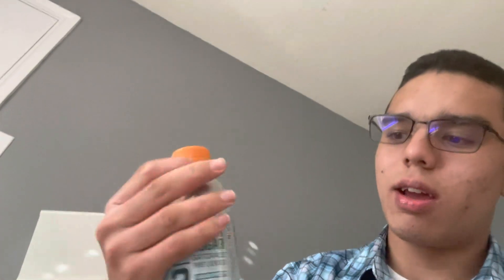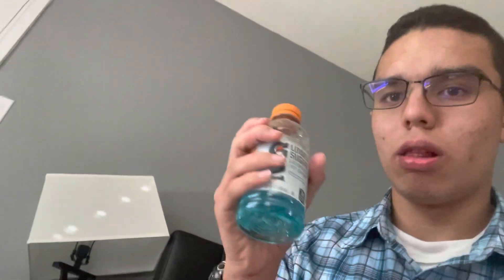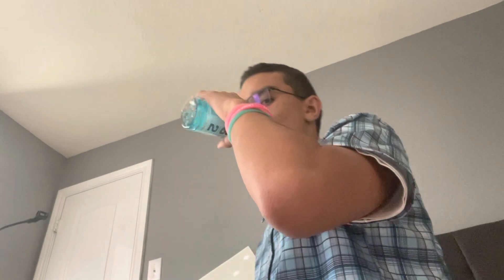Gatorade.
Remember, don’t drink too much Gatorade because any Gatorades is not good for your health.

Water is better for you to try for so long and everyday. 👍🏻😊.